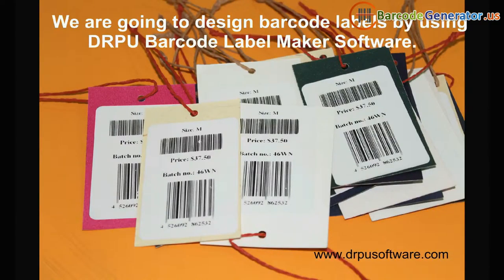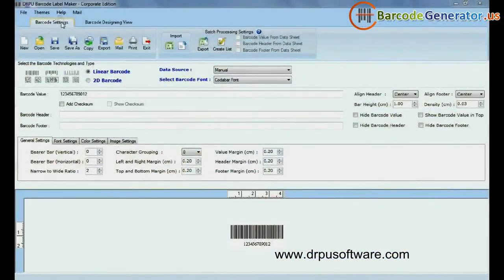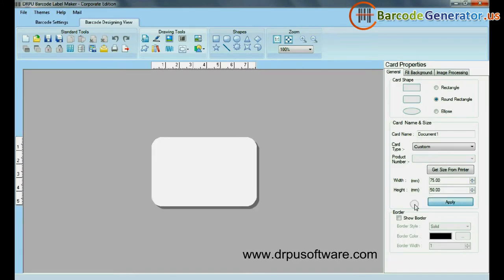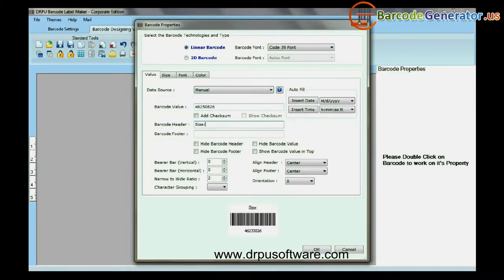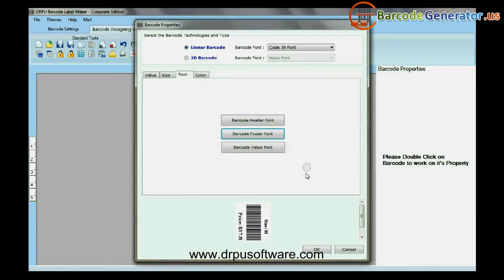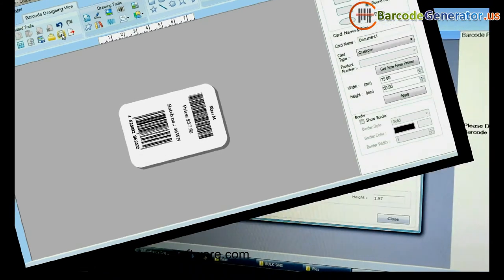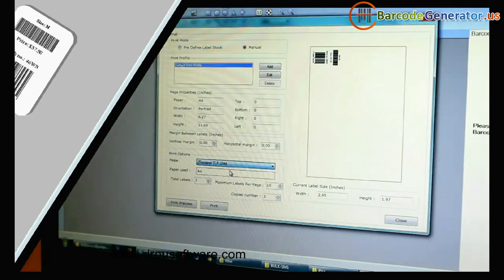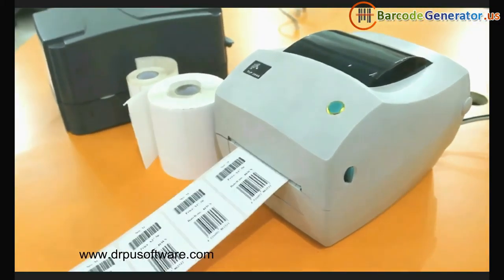Linear Barcode Labels: Generate Barcode Labels in Linear Fonts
This video will illustrate you how to generate barcode labels in different linear font standards such as Codabar, Code 128, UPCA, LOGMARS and many others.